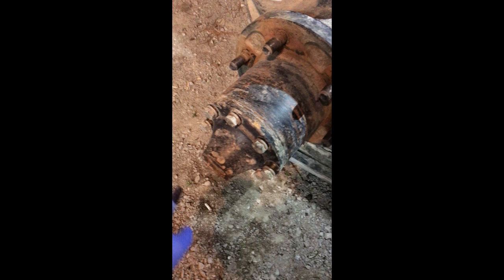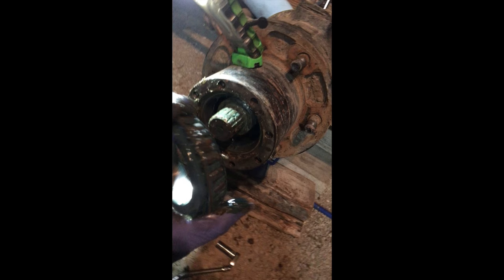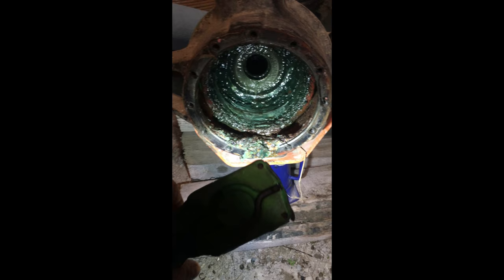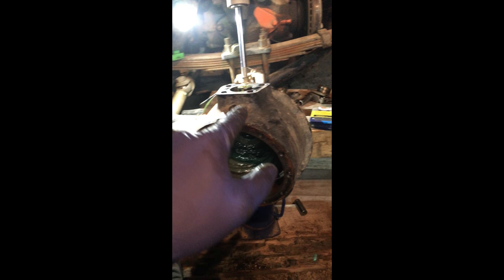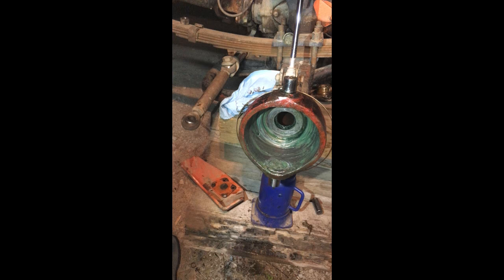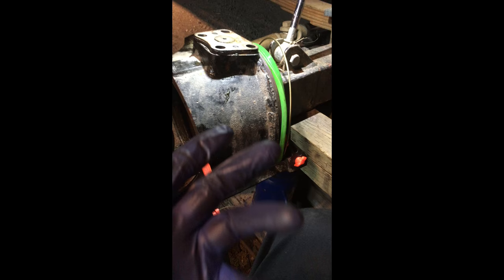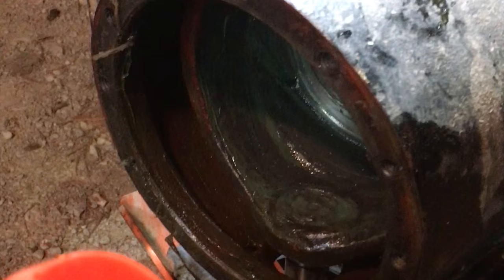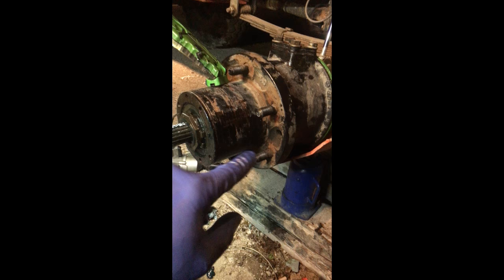rockwell 2.5t axle boot